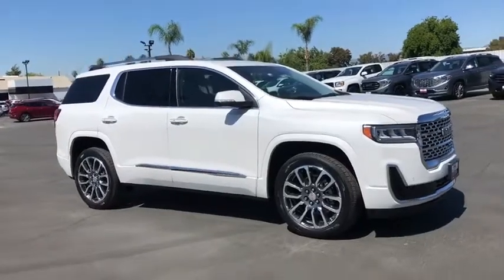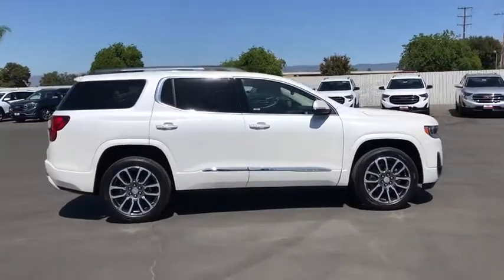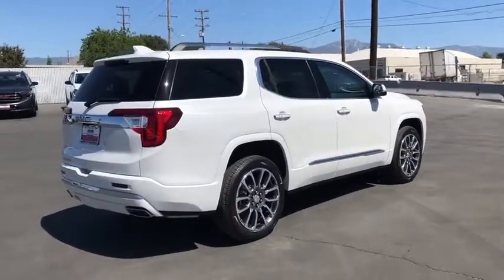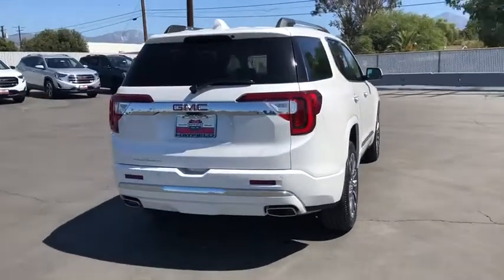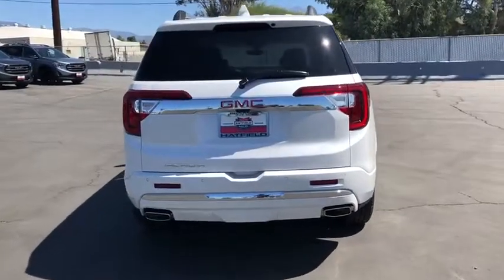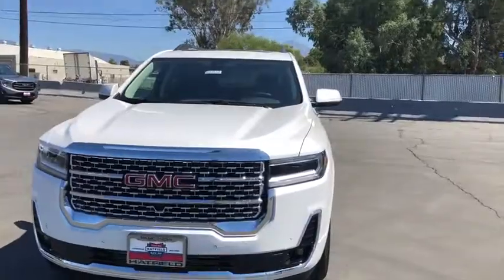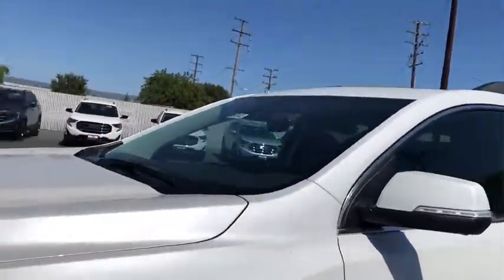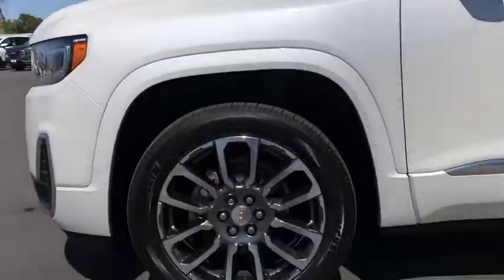2020 GMC Acadia Inland Empire, Redlands, Yucaipa, San Bernardino, Highland, CA 220042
WHITE FROST TRICOAT New 2020 GMC Acadia available in Inland Empire, California at Hatfield Buick. Servicing the Redlands, Yucaipa, San Bernardino, Highland, CA area.

301 E. Redlands Blvd